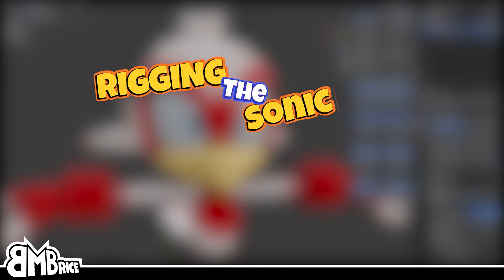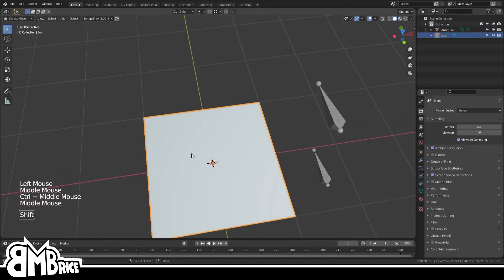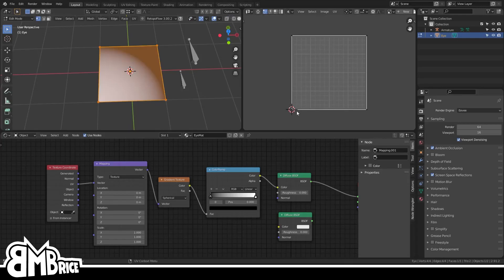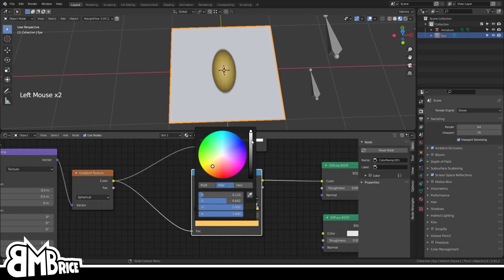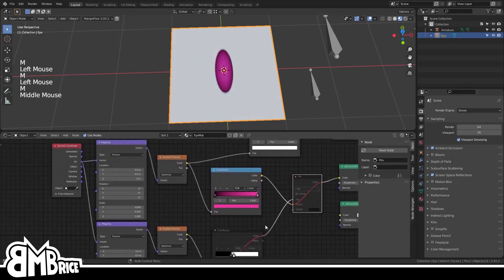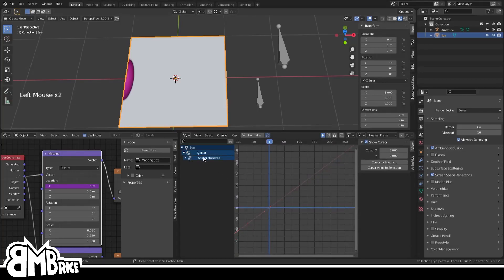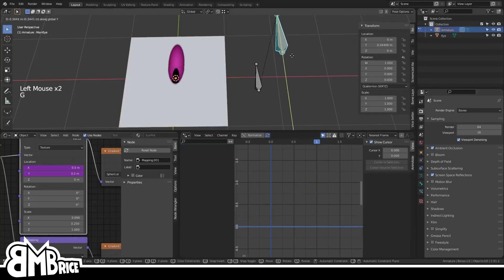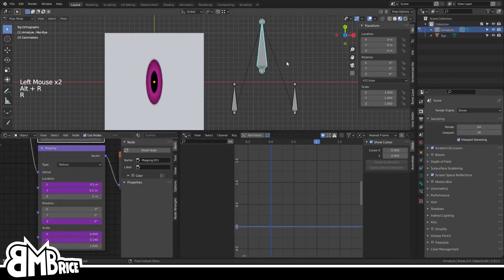Sonic Style Blender Eye Rig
I've been showing previews of my current project (Vice) to people and have gotten frequent questions about the eye rig because Sonic characters have that monoball thing and attaching a disc to the surface always looks... well, not great. So here's a quick showcase on how I put it together.

The Vice rig will be dropping in a few days, so keep an eye out for that!